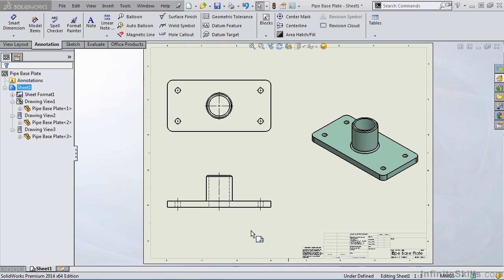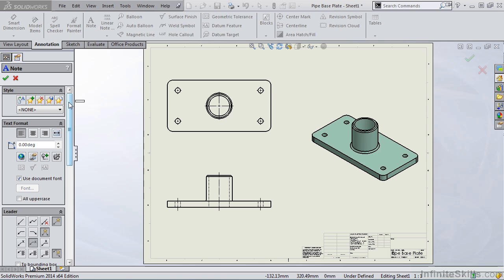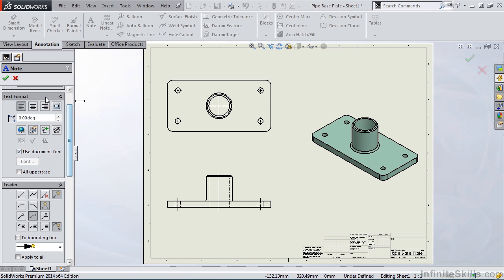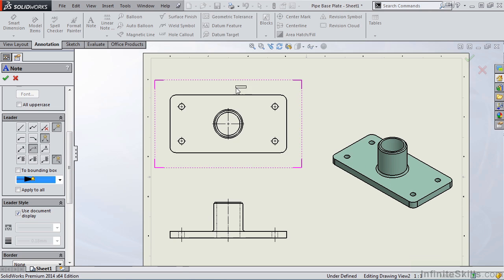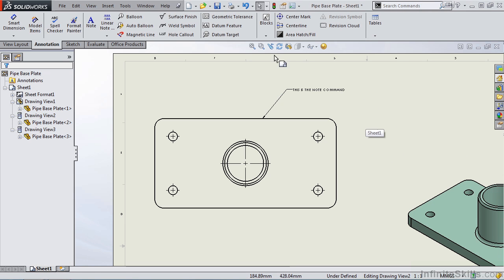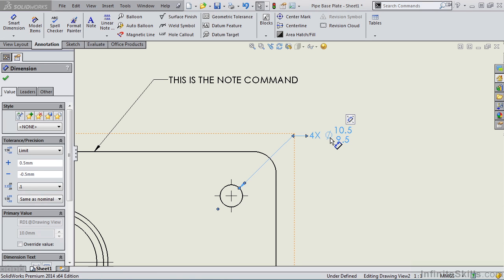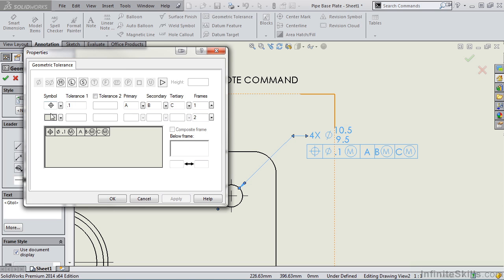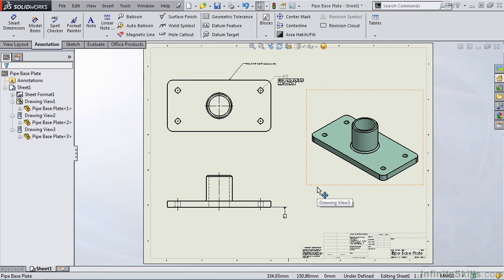04 09 Notes